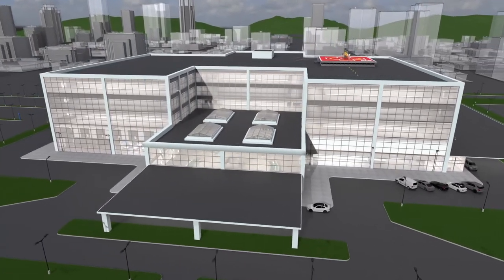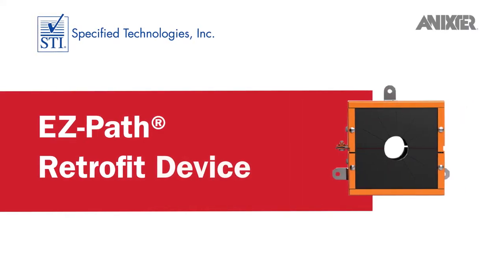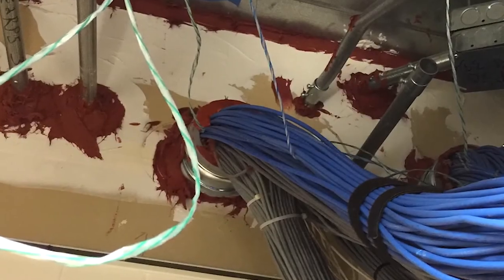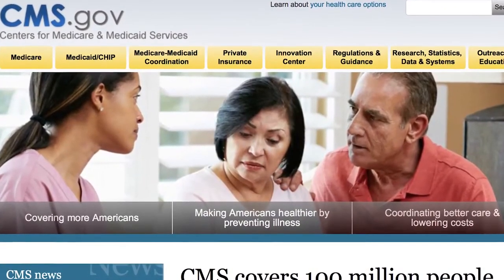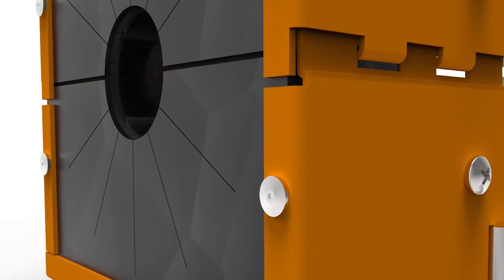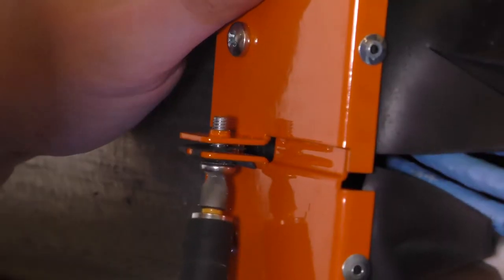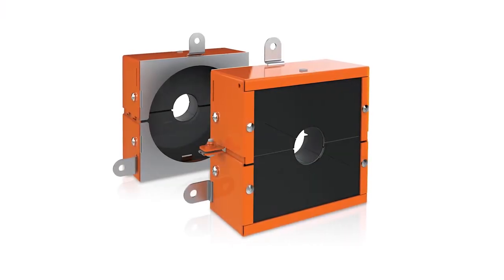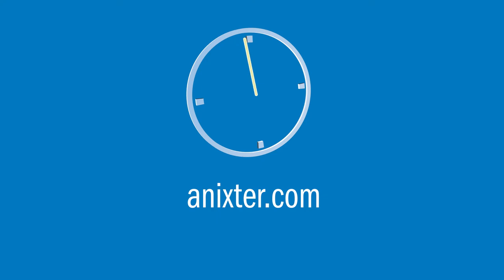STI EZ-Path® Retrofit Device - Anixter Featured Technology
Have 60 seconds? Learn about STI's EZ-Path® Retrofit Device which instantly transforms overfilled sleeves to provide 100% code compliance in seconds.